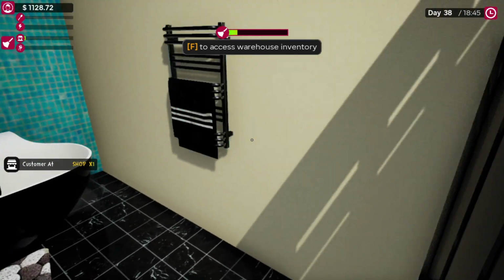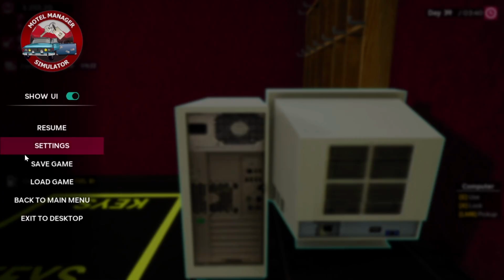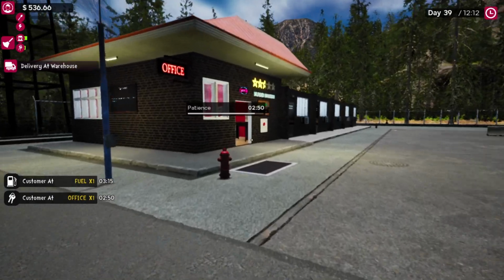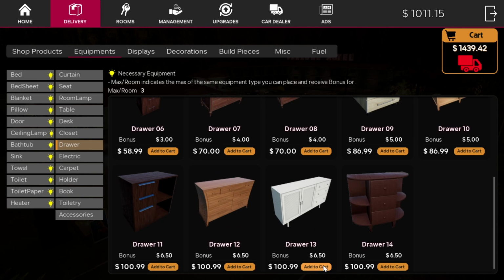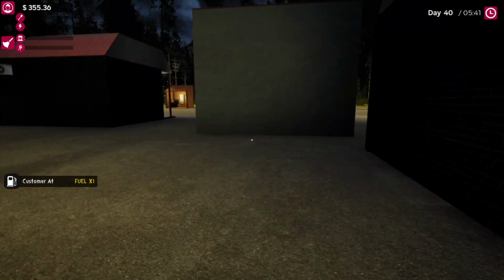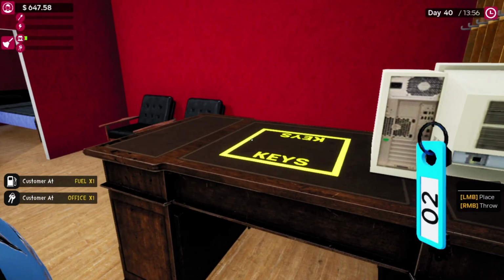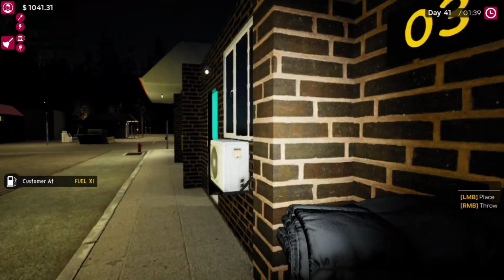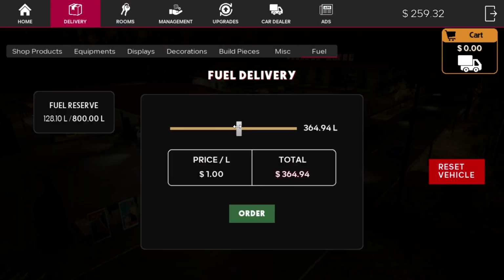Upgrading The Motel & Gas Station (Motel Manager Simulator)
In this episode of Motel Manager Simulator, I continue to expand my motel by adding on another room and a new washing machine, while also expanding the gas storage tank.